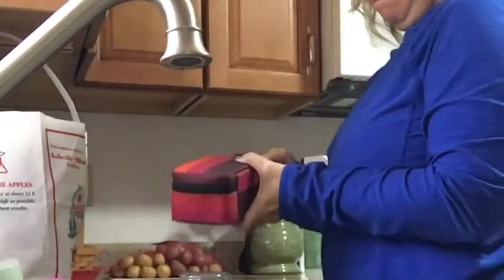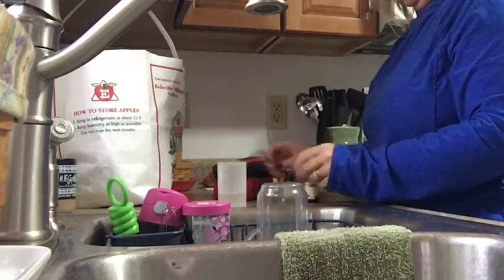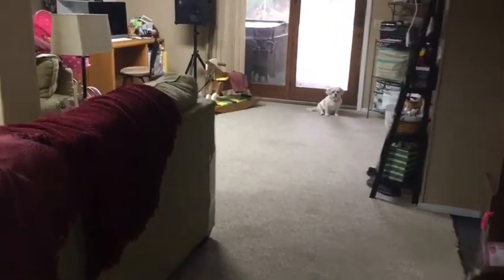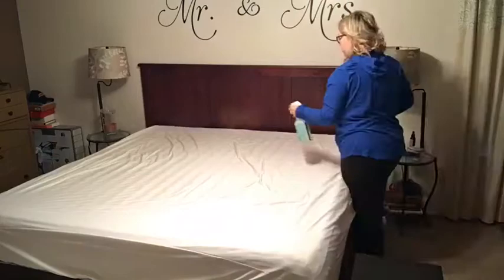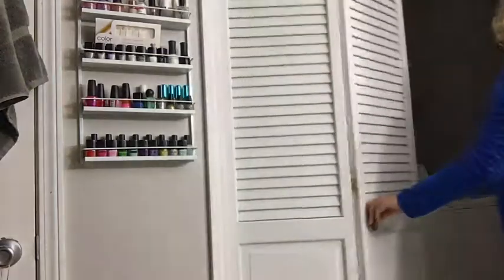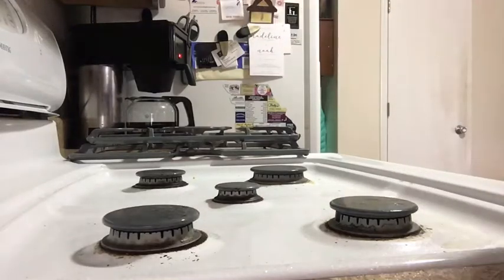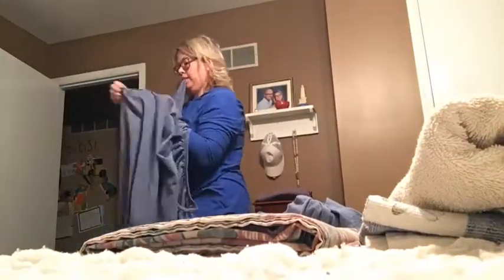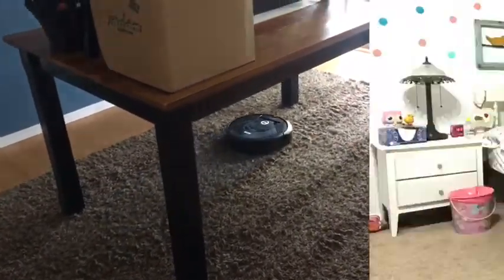Sheet Washing Day | Clean and Delegate Cleaning Tasks With Me 😄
Today I’m going to share my sheet washing/bed re-making tasks PLUS...I’m delegating some of my housework to my ROOMBA!!
It’s seriously my favorite, most effective and worthwhile small appliance in my home (besides the washer and dryer😄)

It was a gift from my very generous MIL. The one I have is iRobot® Roomba® i7 (7150) Wi-Fi® Connected Robot Vacuum:

Jordan Essentials essential oils are my favorites! With a small variety of single notes and blends, I have piece of mind using these oils throughout my home and life:

InnoGear Essential Oil Diffuser, Upgraded Diffusers for Essential Oils Aromatherapy Diffuser Cool Mist Humidifier with 7 Colors Lights 2 Mist Mode Waterless Auto off for Home Office Room, Basic White

•Follow my Jordan Essentials journey in my Exclusive Facebook Group: “Discover Jordan Essentials with Sara”

•I’d love for you to read my blog post about  the benefits of Essential Oils: